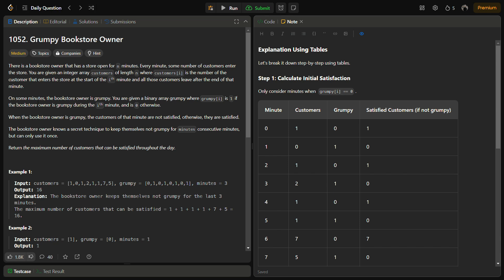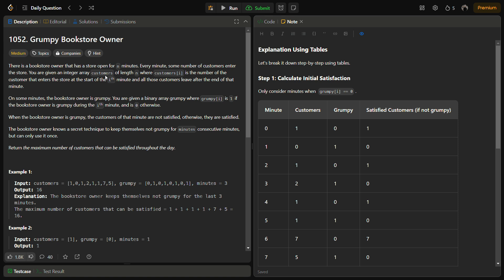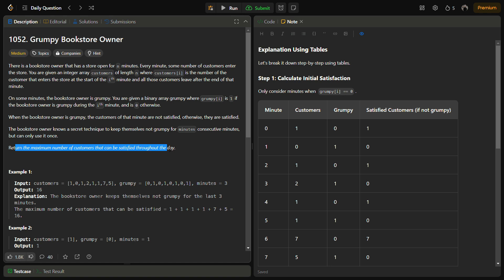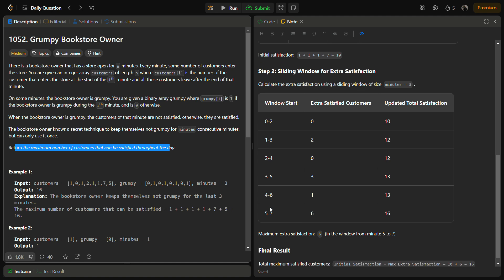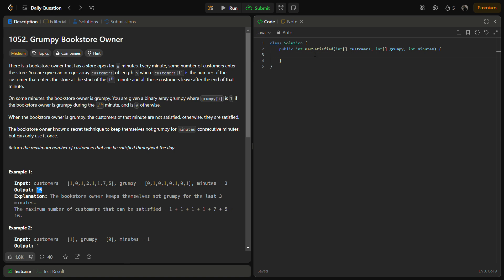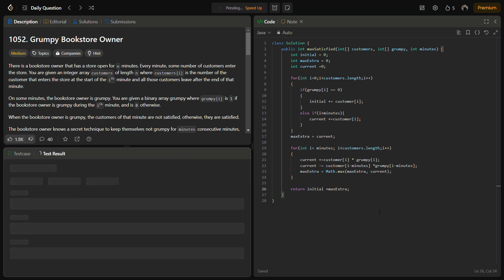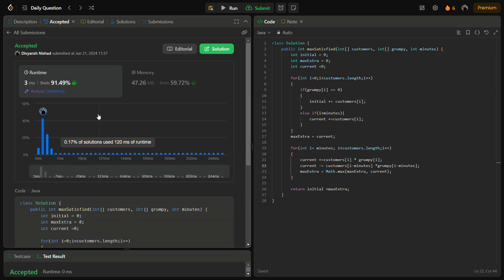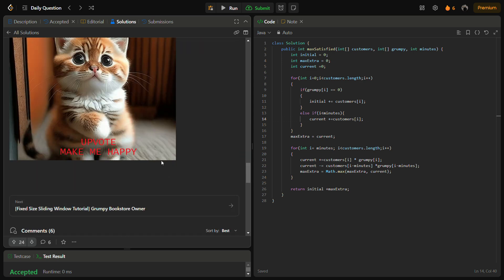✅ Grumpy Bookstore Owner - LeetCode 1052 - Sliding Window - Explained in Detail - Easy Approach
Welcome back, coders! In this video, we'll tackle a challenging problem where we need to maximize customer satisfaction in a bookstore by using a sliding window technique. We'll break down the problem step-by-step, understand the approach, and implement the solution in multiple programming languages including C++, Python, and JavaScript.

Problem Statement:
Given the number of customers entering the store each minute and the mood of the bookstore owner (grumpy or not), our goal is to determine the maximum number of satisfied customers. The owner can use a secret technique to avoid being grumpy for a few consecutive minutes, and we need to find the optimal way to use this technique.

Example:

Customers: [1, 0, 1, 2, 1, 1, 7, 5]
Grumpy: [0, 1, 0, 1, 0, 1, 0, 1]
Minutes: 3
Steps Covered:

Calculate the initial satisfaction without the secret technique.
Use the sliding window technique to find the maximum possible additional satisfaction.
Combine the results to get the maximum number of satisfied customers.

Join us as we dive into this problem and learn how to use the sliding window technique effectively.